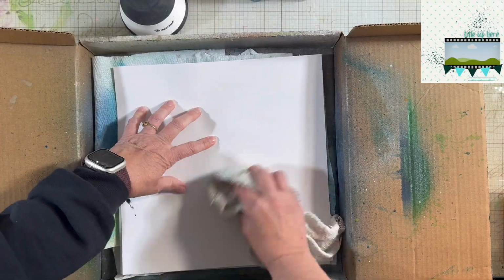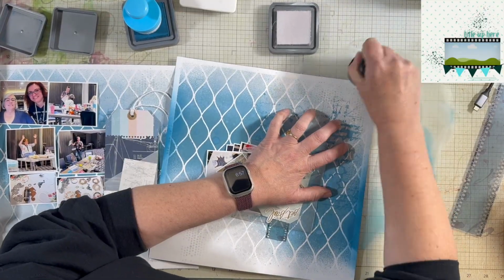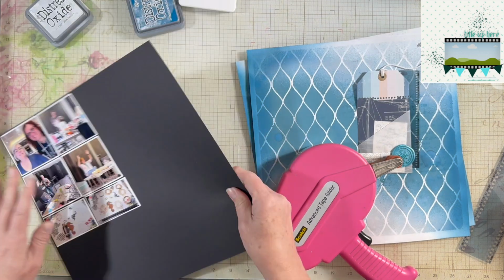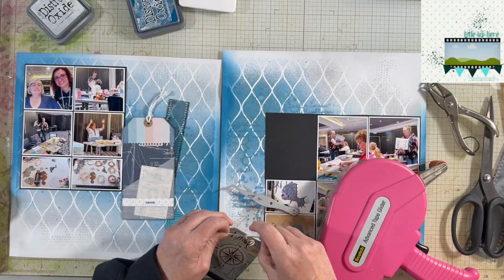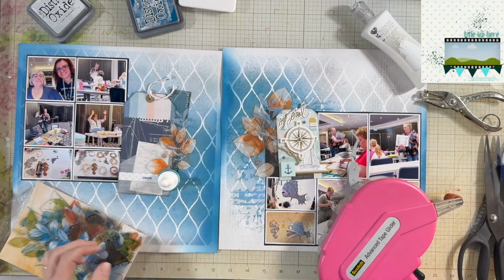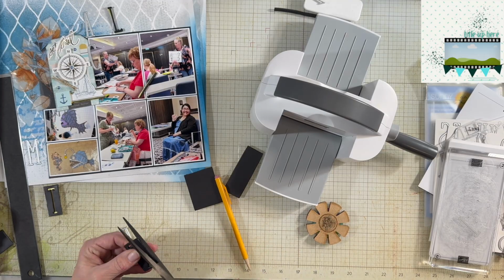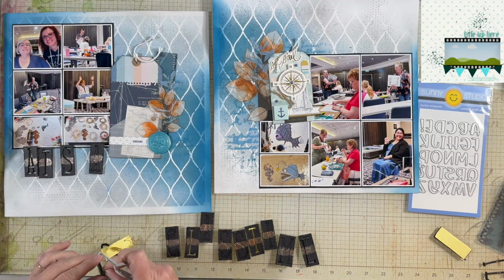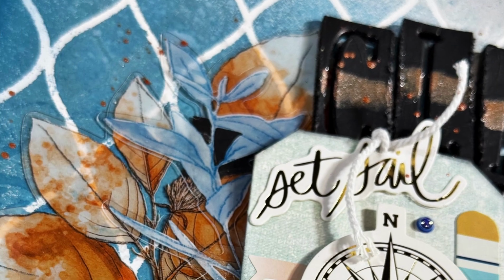Scrapbook Process Video: At Sea Class TIme - 2025 Scrappin' on a Ship/Mix It Up Monday/Messy Monday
MK and I will be creating layouts documenting our 2025 Caribbean Scrapbooking Cruise all month long while and today is also Messy Monday where MK and I will be focusing a little more on the mixed media part of the layout and embracing the perfectly imperfect results!

Welcome to Mix It Up Monday – a Social Media hop where we share projects that MIX IT UP! We’re mixing up a traditional scrapbook layout with some different types of media such as texture paste, foil, paint, ink, spray, gesso, thread, stitching, in fact, the SKY's the limit! This hop is hosted by Tara on her Facebook Group.  Anyone is welcome to play along.  This hop takes place on the  2nd Monday of the month!

This month's sketch was created by Brandi Jo.  Here is her Instagram link.   Leave her some love:

You can sign for the next month’s hop over on the The Paper Snob Community Facebook group:

My Facebook group has been a bit quiet lately but I assure you that is not always the case so go join:

Products Used:
FROM SOME ASSEMBLAGE REQUIRED:

ART ANTHOLOGY: Dot Matrix Stencil

FROM AMAZON.COM:
Desktop Vacuum
Uncharted Mariner Oxide Spray
Uncharted Mariner Distress Spray
Uncharted Mariner Oxide Ink
Lost Shadow Oxide Ink
Lost Shadow Oxide Spray